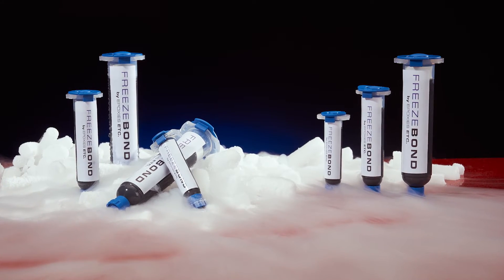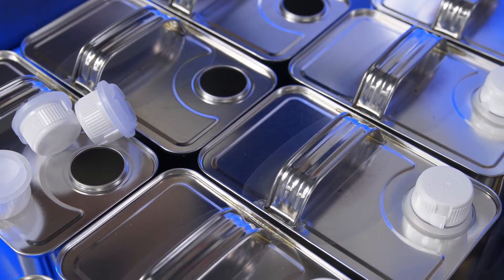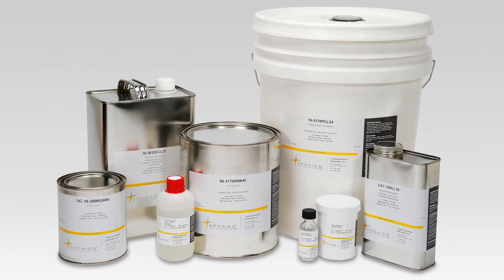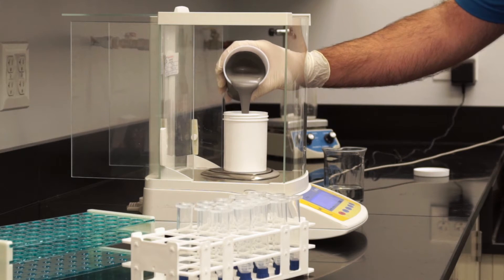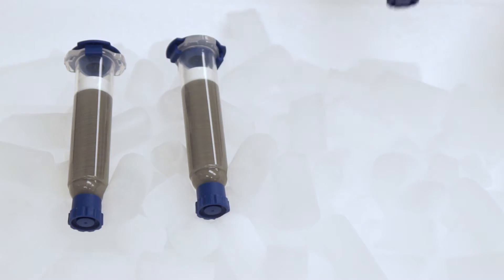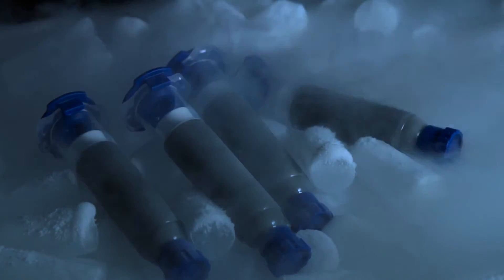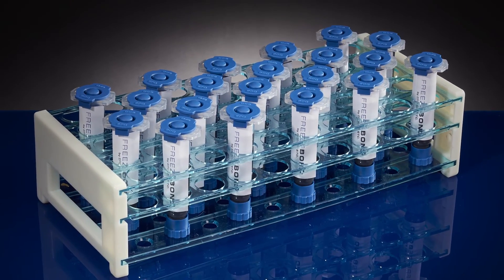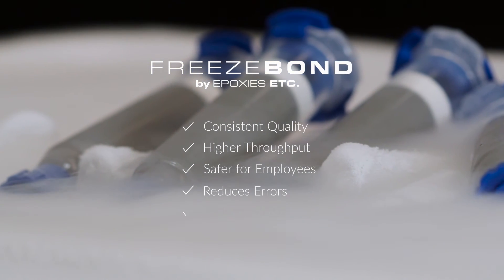Premixed and Frozen Epoxy Adhesives: FreezeBond.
Premixed and frozen epoxy adhesives are offered by Epoxies, Etc.  No weighing or mixing of epoxy adhesives with FreezeBond.  Ideal way to improve quality, save time, and reduce costs.